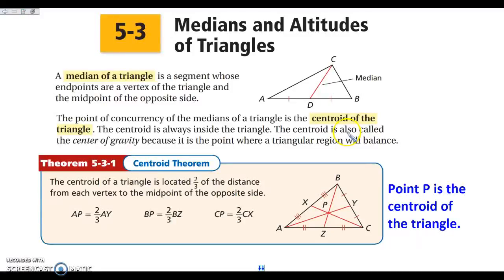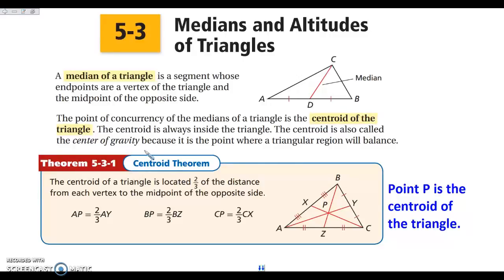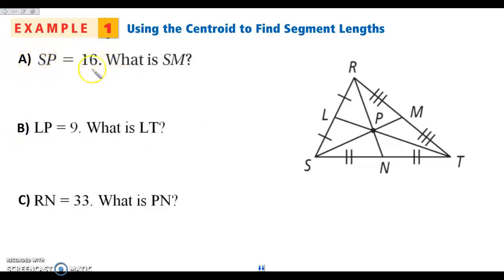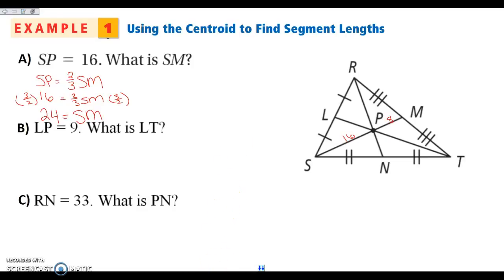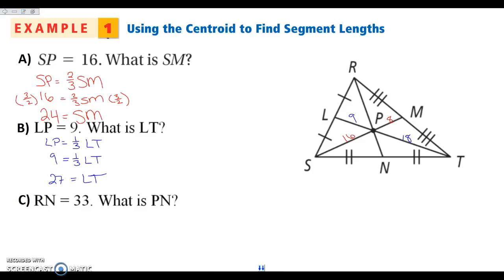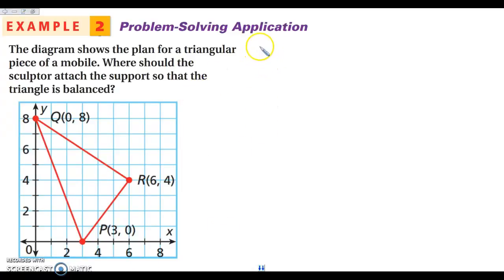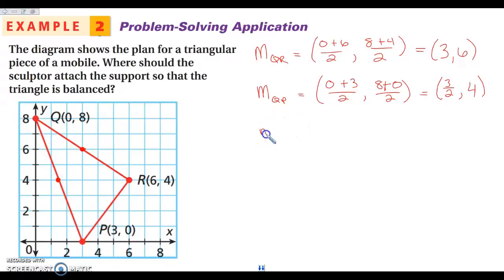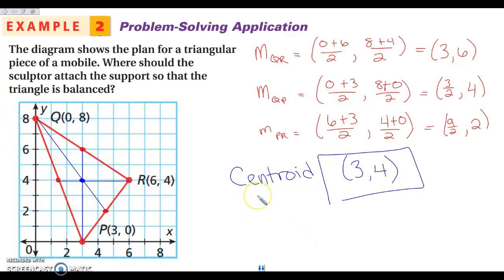Medians of Triangles